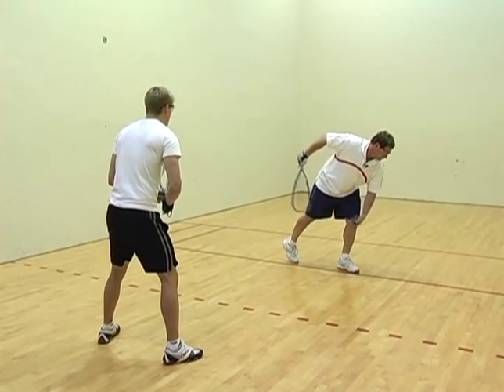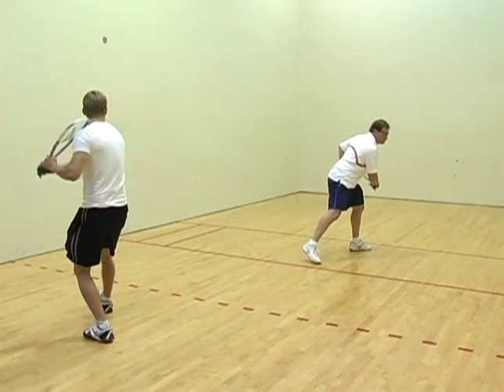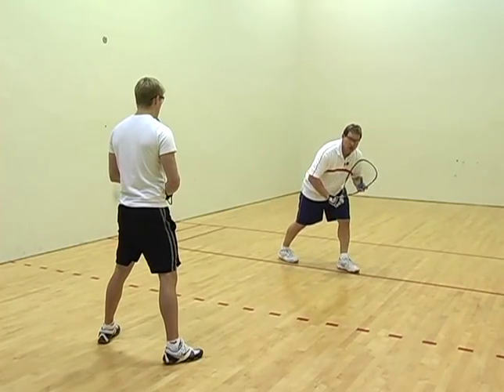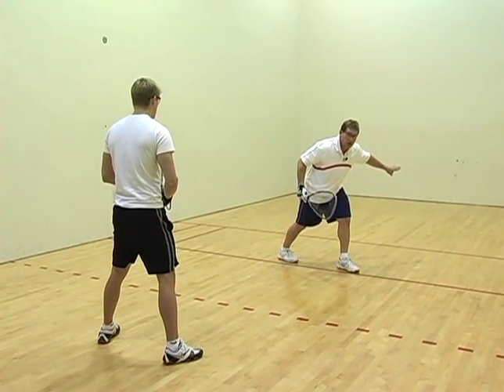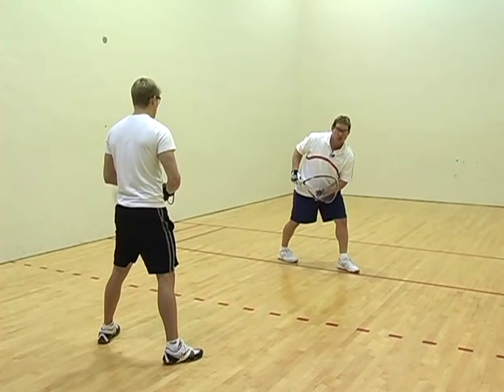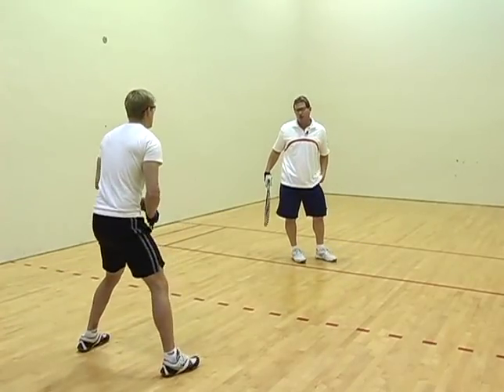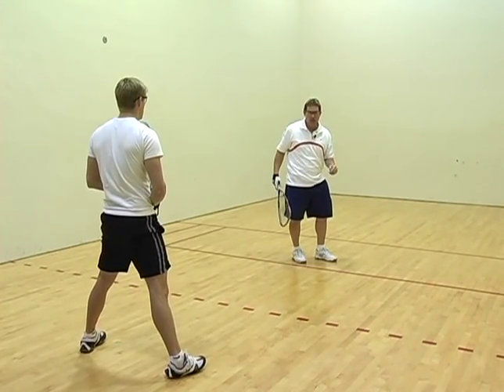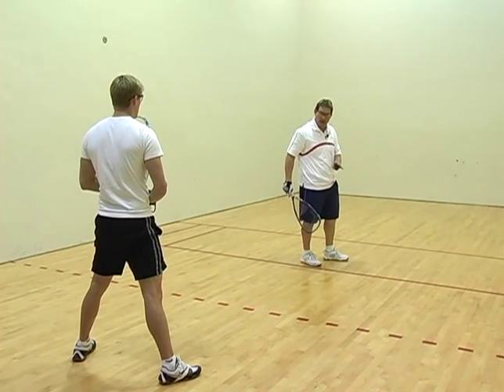Power Racquetball - The Drive Serve - Marty Hogan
SportVideos.com and Marty Hogan present this to help racquetball players to improve their skills. To purchase this DVD or download the complete video